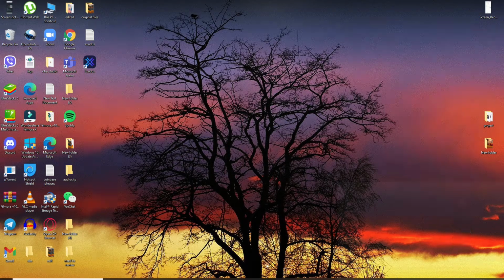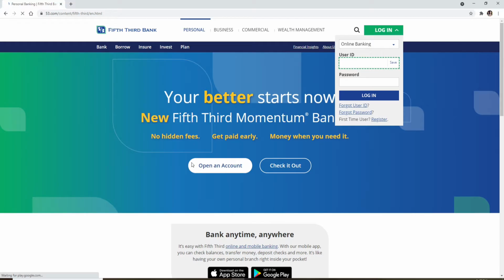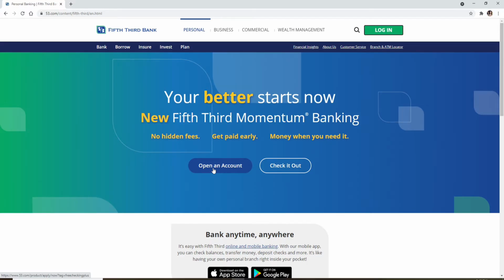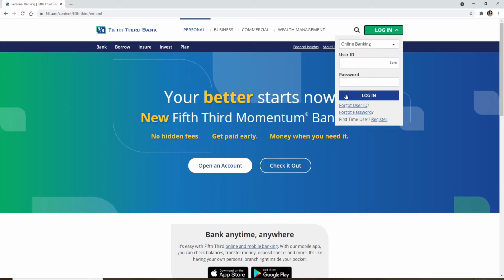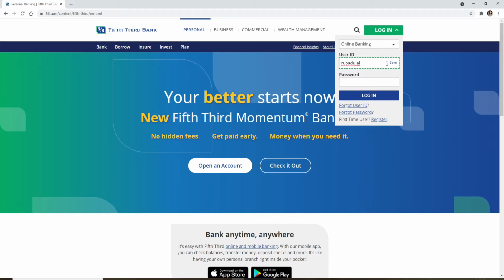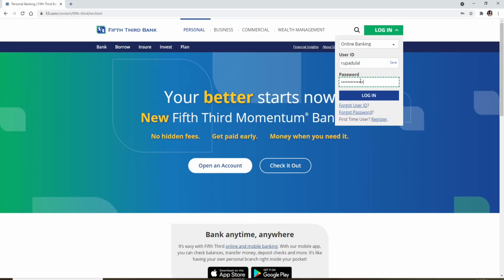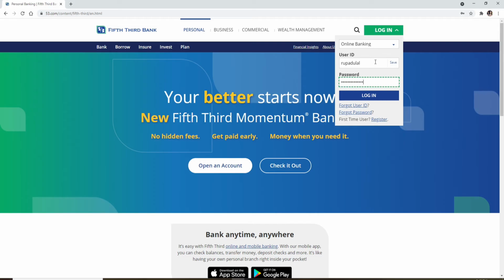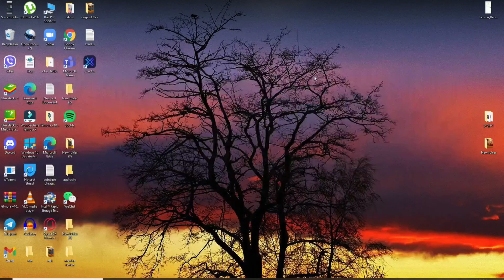Fifth Third Bank Login | 53 Fifth Third Bank Sign In Online 2021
Fifth Third Bank is a regional banking and financial services company headquartered in Cincinnati, Ohio. If you are having trouble logging into your account, this tutorial will help you get started.

Follow the steps below in order to log in and access your Fifth Third Bank account:

2) From there, click on the "Login" button at the top right of the page.

0:00 - Intro
0:26 - 53 Fifth Third Bank Sign In Online
1:39 - Outro